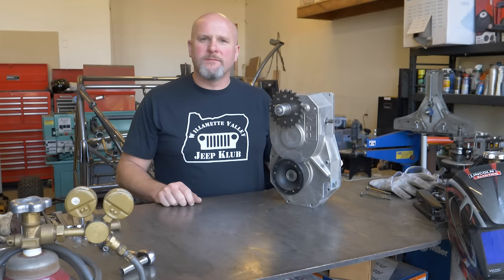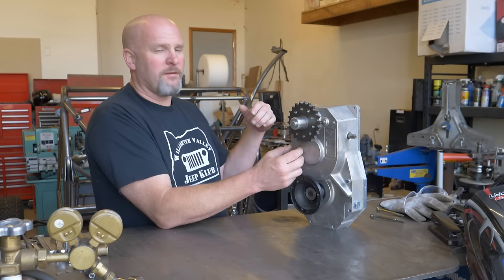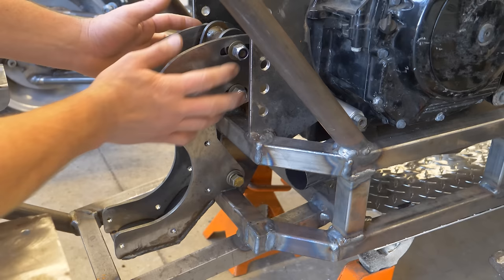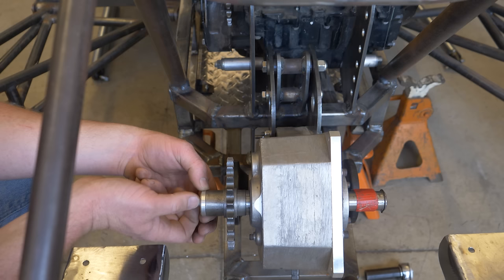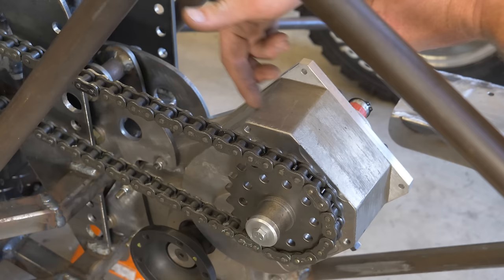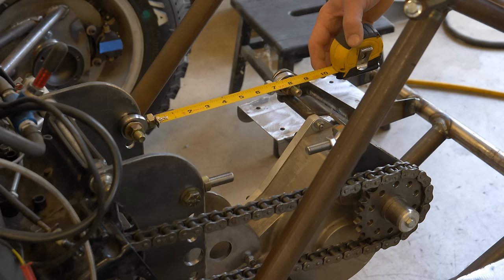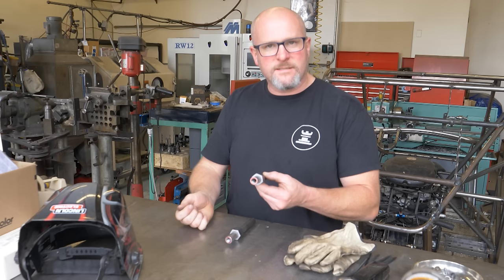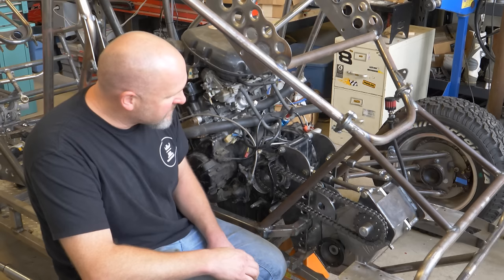Chain Drive Forward Reverse Gearbox for Motorcyle Engine Powered Buggy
In this episode of the Blackbird Golfcart Build we finish the install of the RPM Forward Reverse box. This box is designed to run behind a superbike engine, it can handle the power from most big liter bikes and even a Hayabusa motor.

This is how to add reverse to a street bike engine powered mini buggy. At least this is the option I went with, there are other brands out there. A small transmission for your super bike or liter bike engine powered rail.

In this video I show a cradle I built for the forward/reverse gearbox and make a couple turnbuckles with heim joints, or rod end bearings, to make the motorcycle chain adjustable. I also plumb in the case breather and add an air filter.

The Forward Reverse Gearbox featured in this video is from RPM Gearboxes.

The breather filter came from ProCycle.

The heim joints came from Skys Offroad Design.

This Golf Cart features the engine from a 1997 Honda CBR1100xx Blackbird motorcycle. Fox 2.0 Air Shocks giving it a long travel suspension of 18 inches at each wheel.  The forward reverse gearbox gives a gear reduction of 5.4:1 and the output flanges are made for Porshe 930 CV Joints.